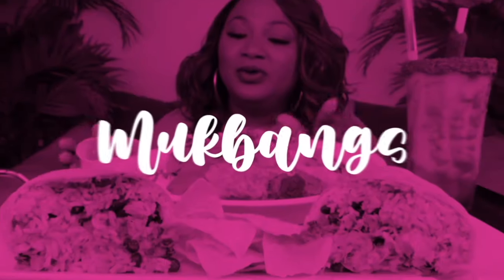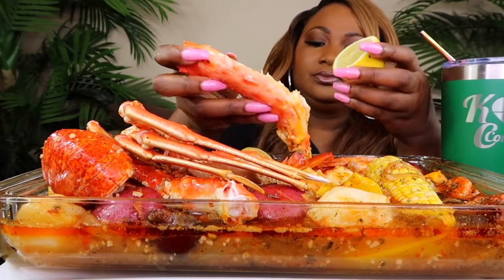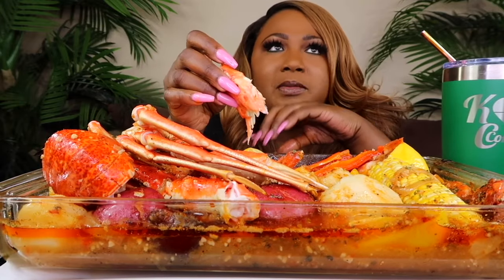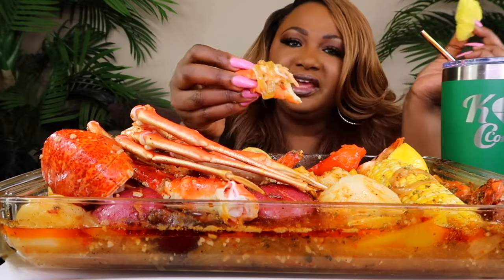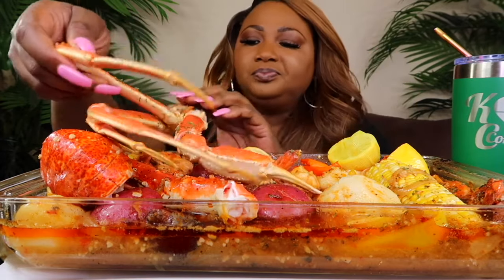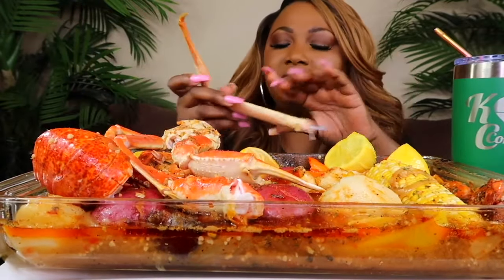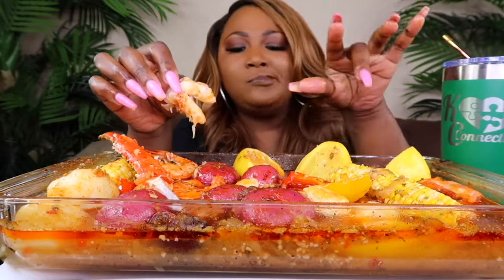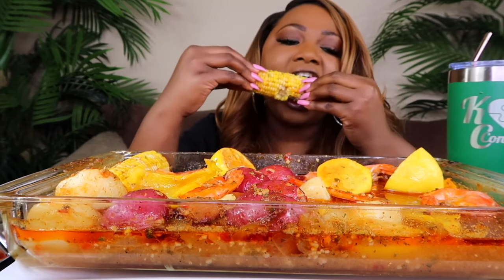KING CRAB LEGS + LOBSTER TAILS , SEAFOOD BOIL MUKBANG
KING CRAB LEGS + LOBSTER TAILS , SEAFOOD BOIL MUKBANG ~ In this video I mukbang king crab + lobster tails  . I hope you enjoy this seafood boil mukbang .  Thank you for all of your love and support . Much Love to each and every one of you. Peace and Blessings.

🌟🛍️Amazon Storefront !!

Cocktail Glass Bird Glasses Drinking Bird Shaped Cocktail Wine Glass 5oz

Mosonio Compatible with Apple Watch Band 44mm with Case Women,

Tabasco Scorpion Hot Sauce (5 Ounce)

1. King Crab ~ Costco
2. Snow Crab Legs ~ Rowe’s
3. Dungeness Crab ~ Rowe’s
4. Lobster Tails ~ Publix

Mailing Address :📦📬

KC Connection
9526 Argyle Forest Blvd , STE B2 #438